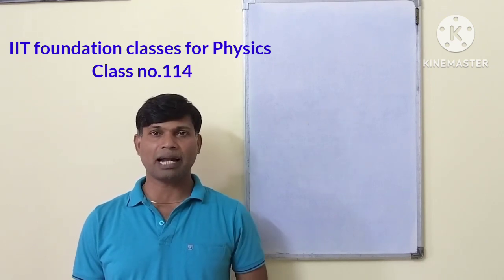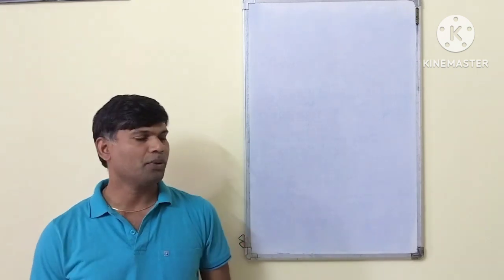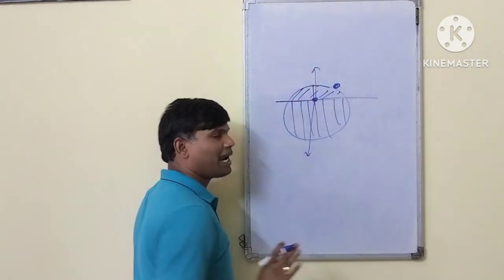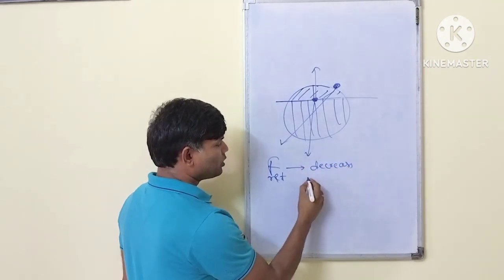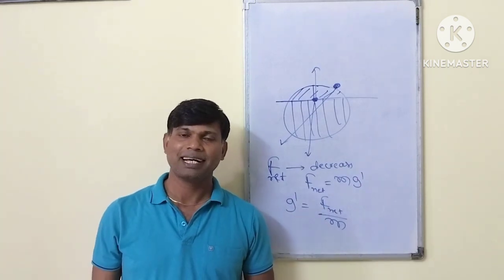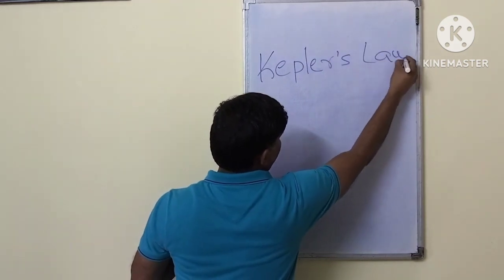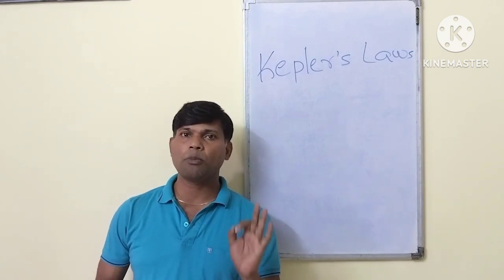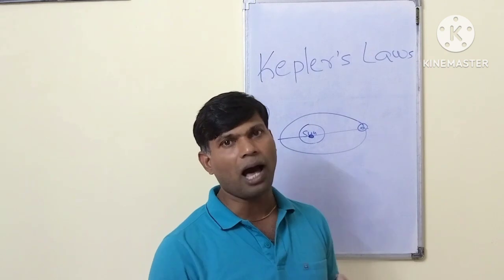Class no-114, Fundamentals of physics, kepler's laws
Presentation by N SRINIVASU Nuclear scientist